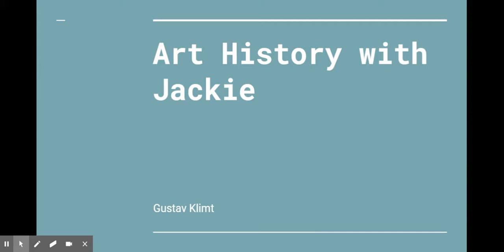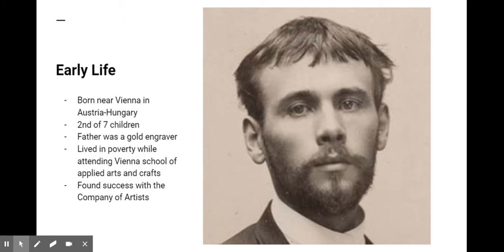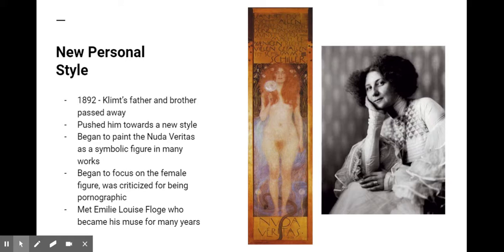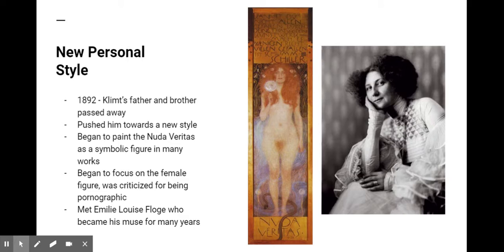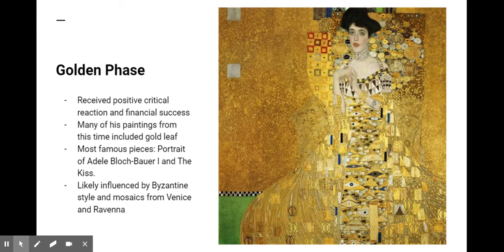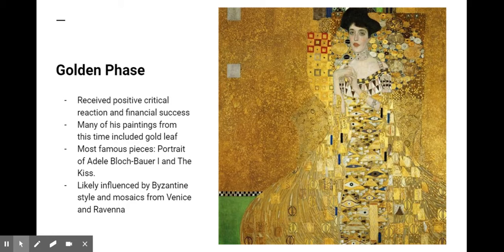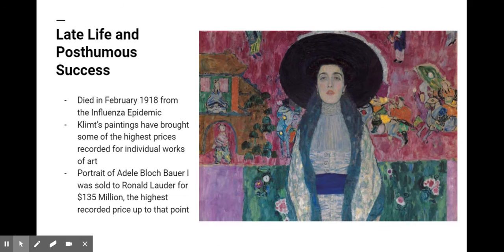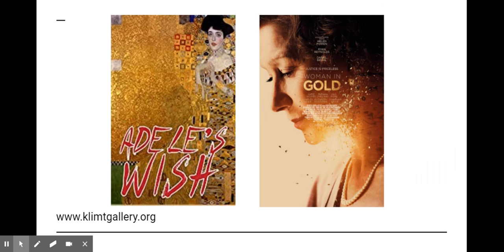Art History with Jackie Gustav Klimt